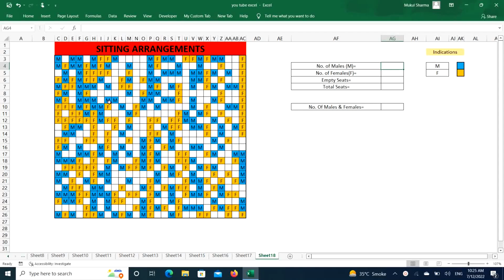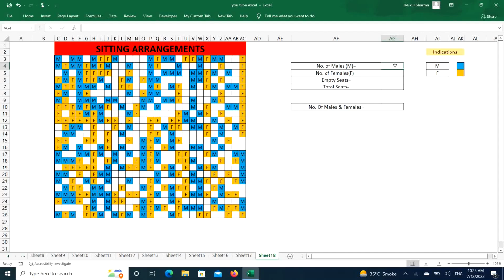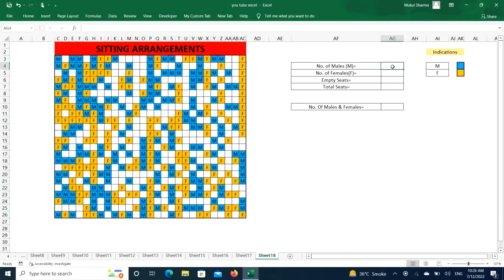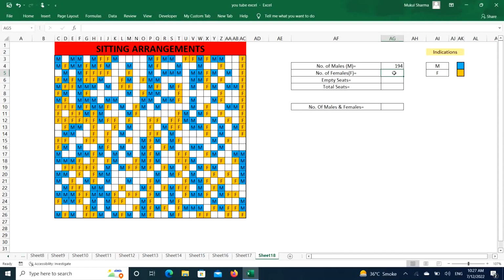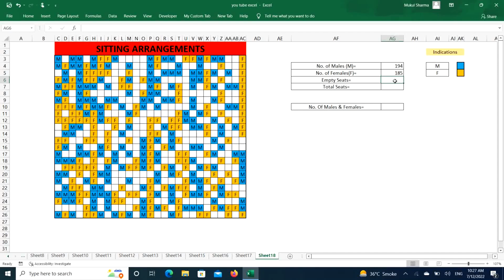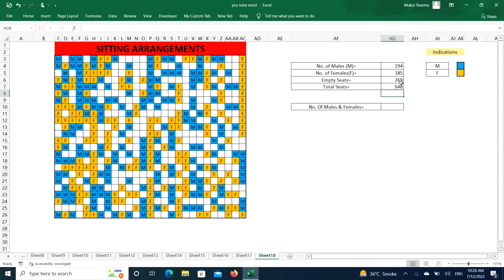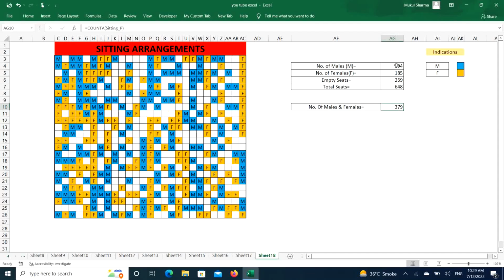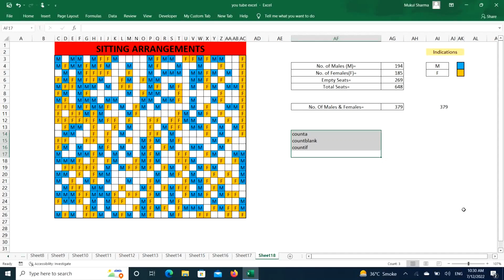COUNT Formulas Application Excel Tutorial.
Counting of Male Female population in Rectangular arrangement using Counta, countif, countblank formulas.